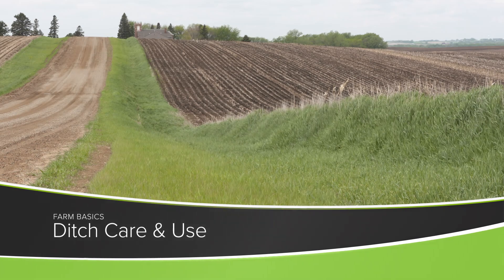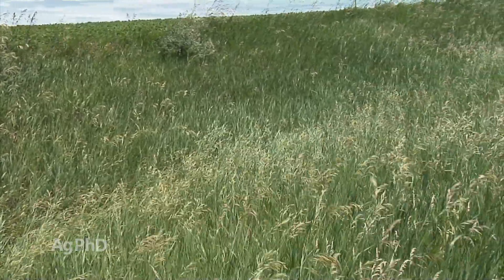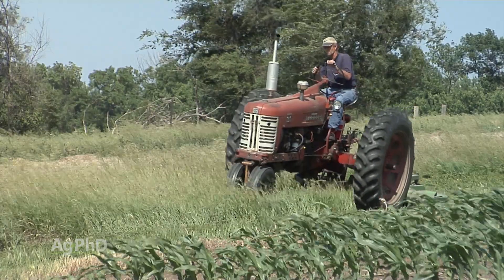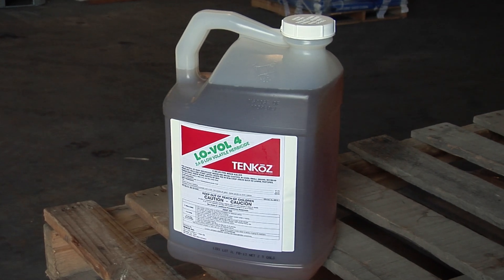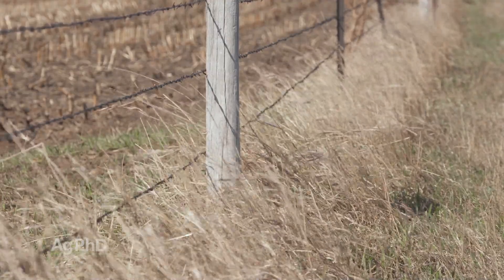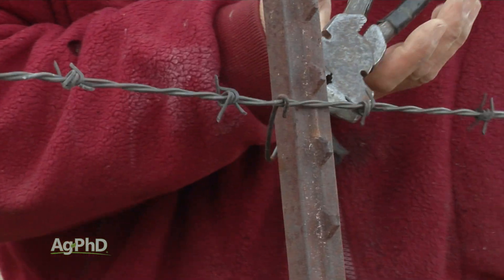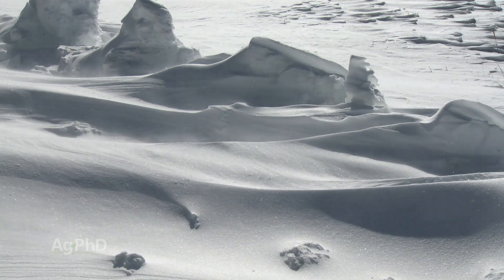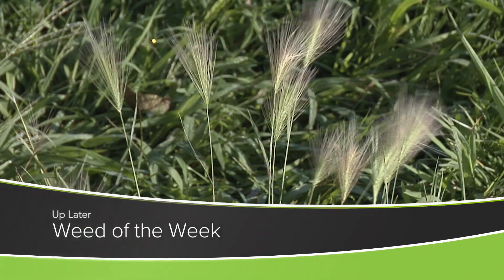Ditch Care and Use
Farm Basics from Ag PhD Episode #1251 | Air Date 03/27/22 - The Hefty brothers explain who owns and maintains ditches along gravel township roads.